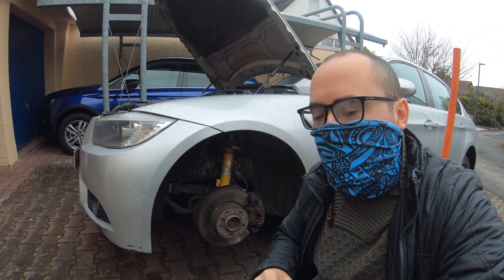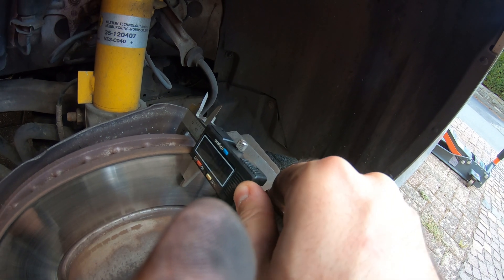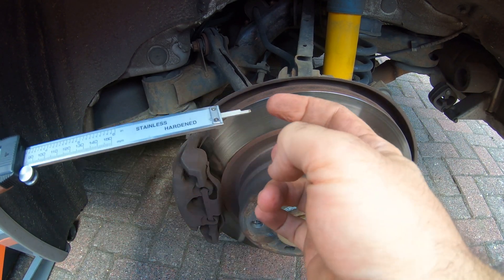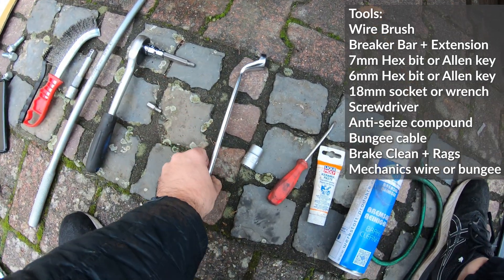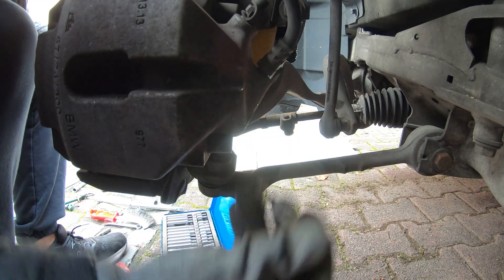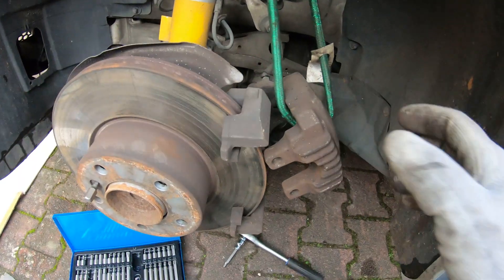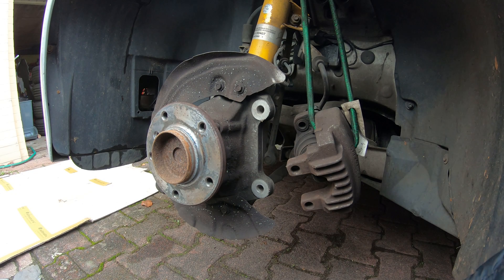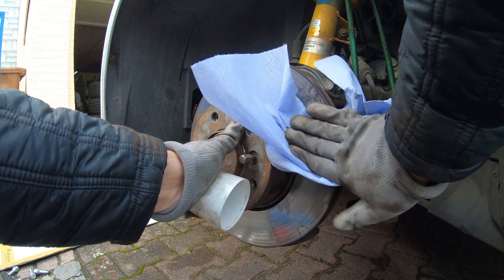[DIY] How To Change Your Brakes on a BMW 3 Series E90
🔧Best Brake Fluid to Use!
ATE Type 200 Brake Fluid
Motul RBF600 Brake Fluid
Liqui Moly DOT 4
Lucas Oil DOT 4
Brake Fluid Tester

Welcome to the BMW Maintenance Series where you are going to learn how to maintain your BMW yourself and save a bunch of money in the process. Today I show you how easy it is to change the brakes disks and pads on your BMW E90 325i but this will be a very similar process on my 3 series cars. You want to first check to see if the brake disks and pads are run down enough to be swapped out. my rear brake pads looked ok but they should be replaced soon. Your braking system is arguably the most important part of your car so be very careful and pay attention when taking apart and putting them back together.